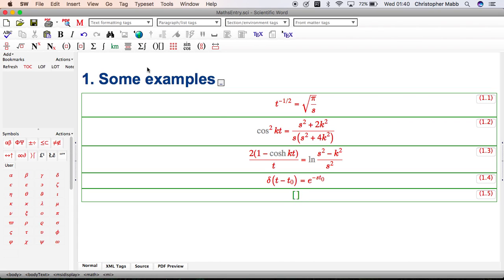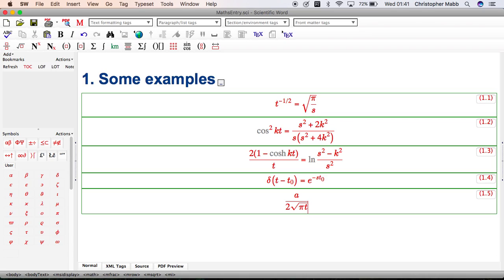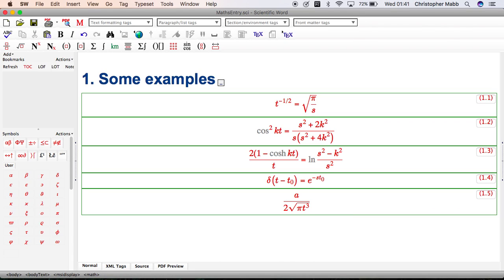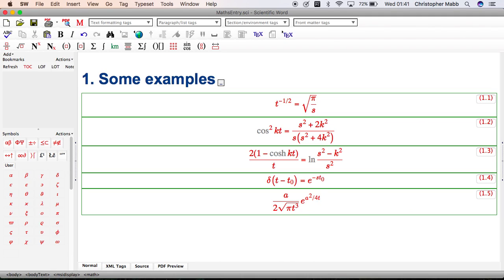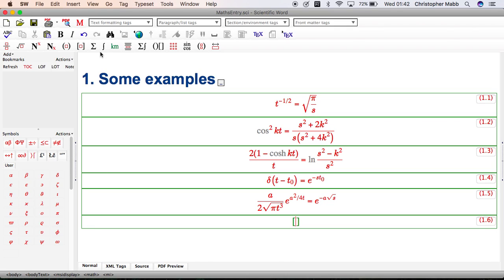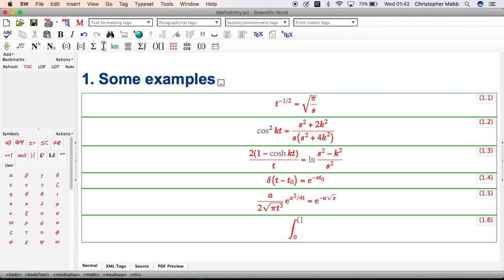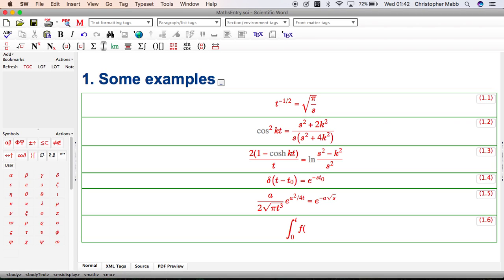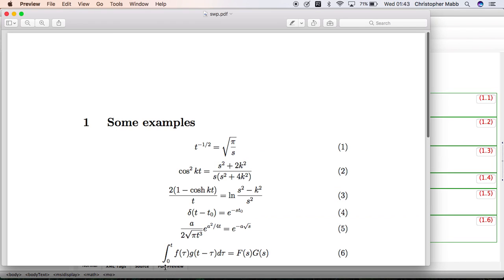SWdemo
This demo includes fractions, square roots, superscripts, greek letters, exponentials and integrals with their limits using Scientific Word/WorkPlace 6. The video lasts 3 minutes – please watch in HD.